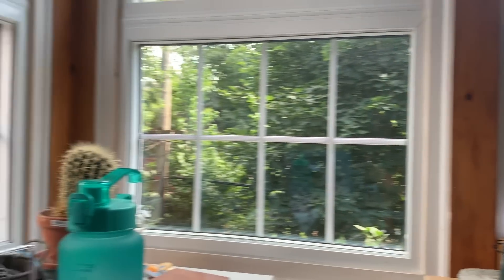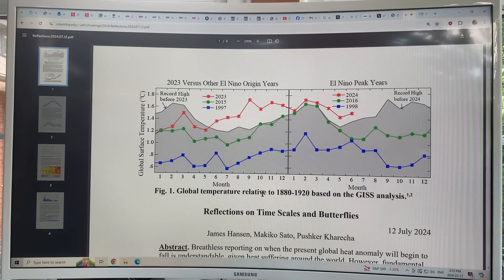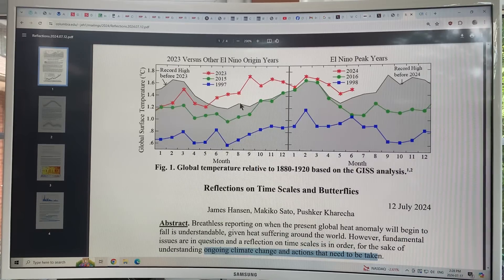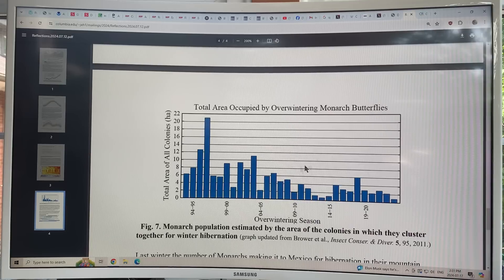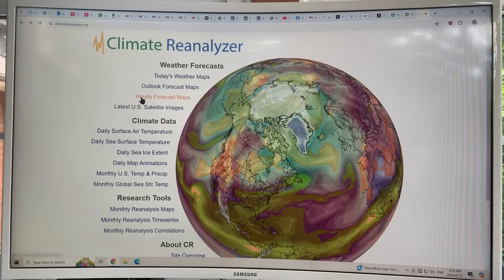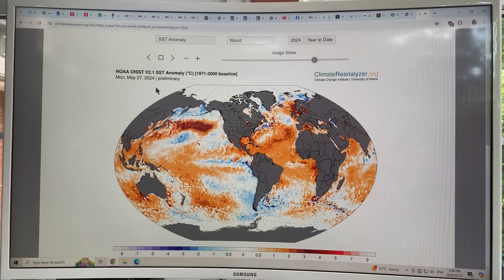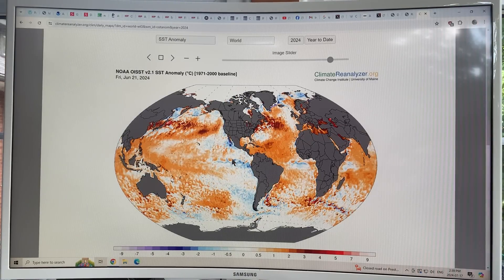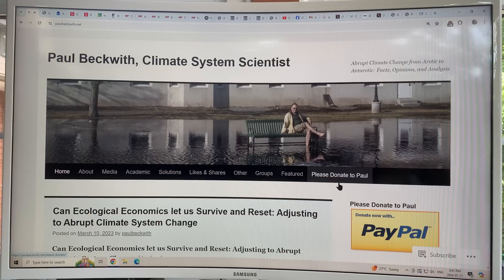When will our Record Setting Global Temperature Trajectory Taper Off (If at all)??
Up until June, Global Average Temperature has continued to set new records, continuing a 13 month heat spree with a huge temperature anomaly of 1.6C above the 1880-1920 GISS baseline. This will almost certainly continue through the summer, extending the record to at least 15 months running.

Come September, we have our big test. Odds are, that the long duration record temperature spree will be surpassed by the previous record of about 1.7C.
Maybe. The relatively weak El Niño has ended, and we are now neutral. If it goes to a weak La Niña, we won’t break the previous September record, but we will just have to wait a few months until the Fall and see what happens.

to support my research and videos as I join the dots on abrupt climate system mayhem.